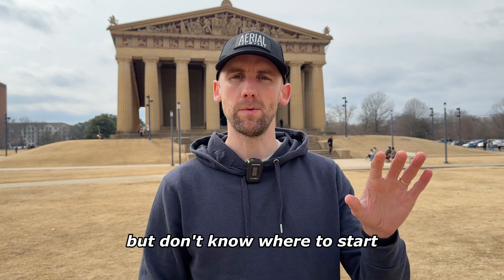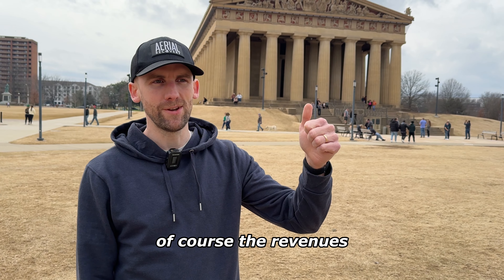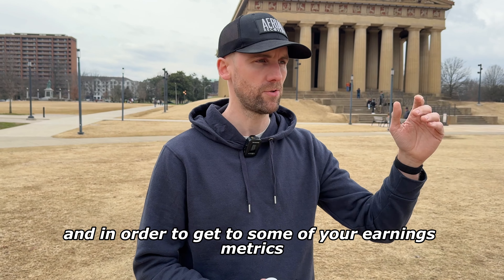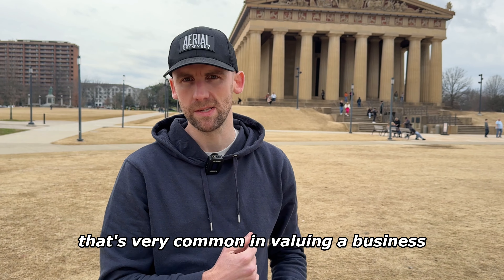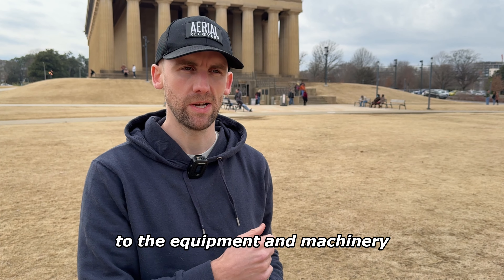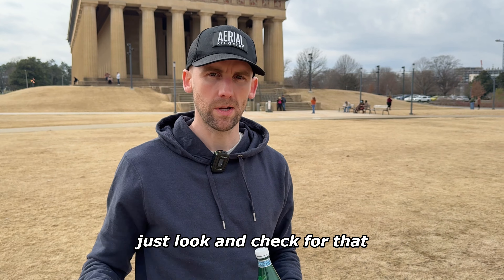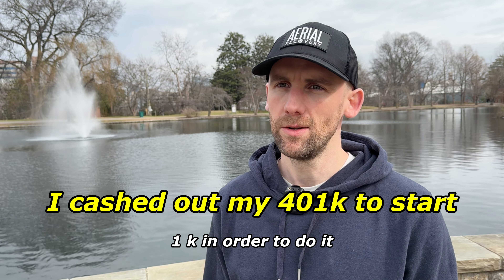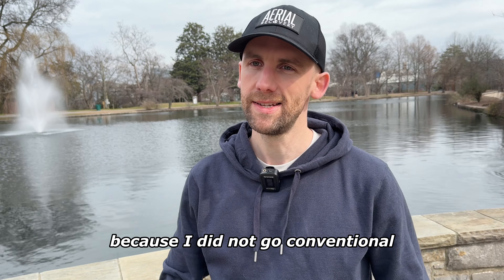Helpful guide to buying your first business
Confused about analyzing financials before buying a business?

This guide helps!

Start with the profit and loss statement: check revenue, cost of goods sold, gross profit, and trends over time. Compare the gross margin to industry standards. Look at operating profit, taxes, interest, and net income.

Next, review the balance sheet: assets vs. liabilities and equity. Ensure assets exceed liabilities, especially current assets vs. current liabilities. Check the relationship between fixed assets and long-term debt. Finally, see if equity is increasing year-over-year.

The cash flow statement is less important for small businesses, but ensure cash from operations is positive. This indicates the core business is profitable, not relying on financing or investments.

If buying a business is on your to-do list, then comment "Acquire" so we can connect and I can help you.